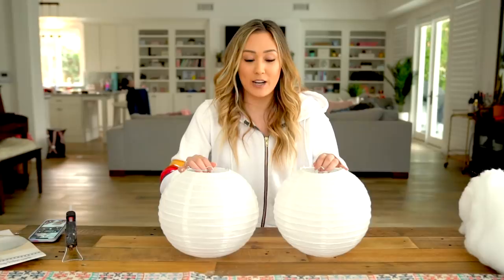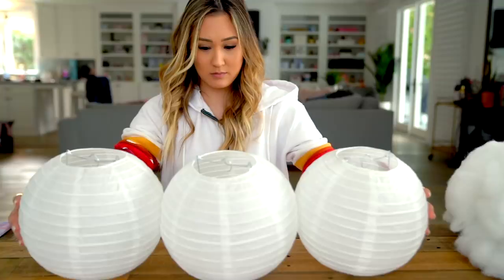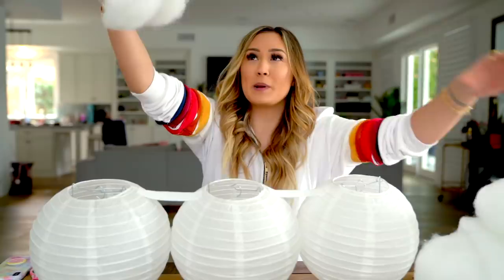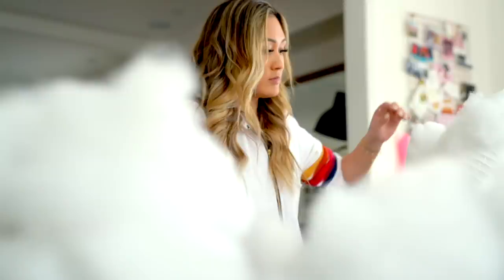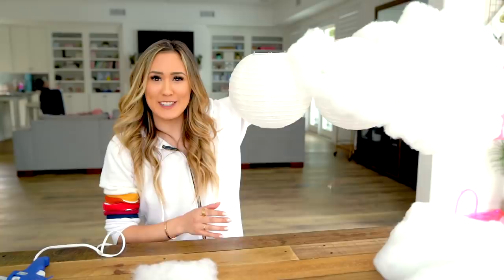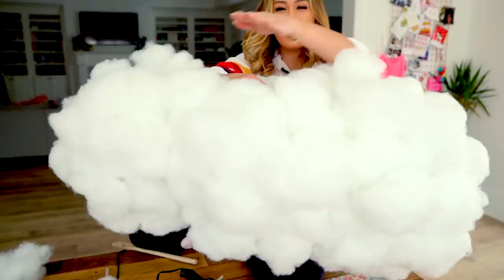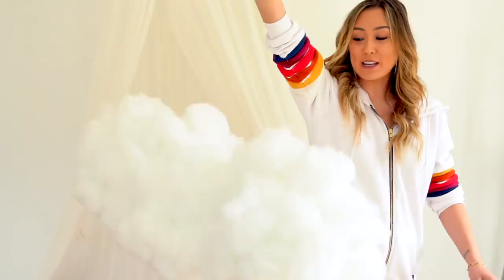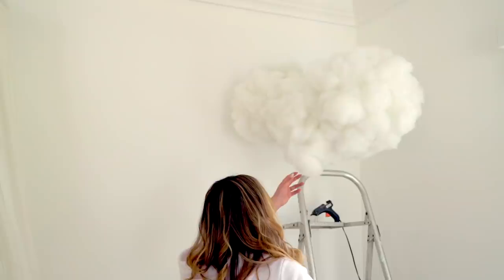DIY MASTER 8: DIY CLOUD LAMP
NAIL OR FAIL?? HAHAH I'm still unsure. Either way, can't WAIT to be done decorating this room... it's slowly coming along! I PROMISE we're getting so close to a house tour!! leave me some other DIYs you'd like to see me tackle in the next episode of DIY master!

♡ XO lauren

MORE LAUR!

$10 off Uber: LAURENR563
$10 off Postmates Delivery: QIRHB